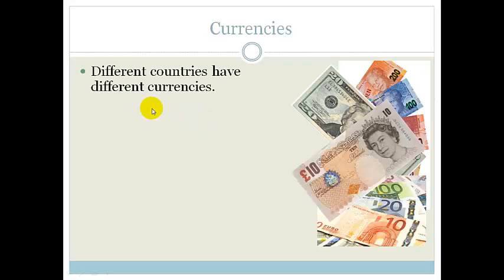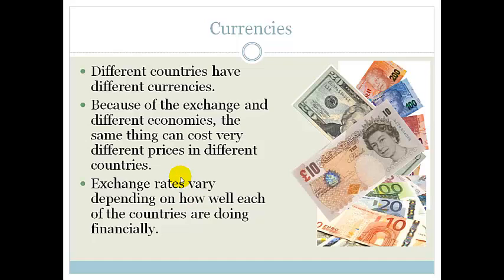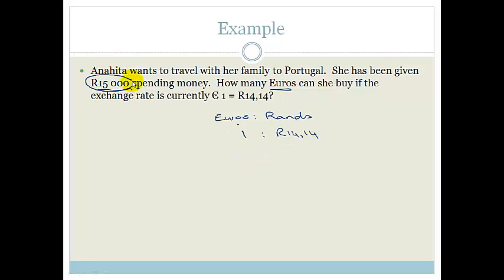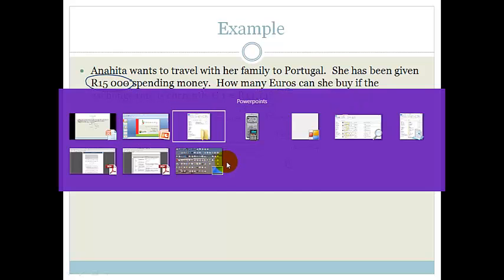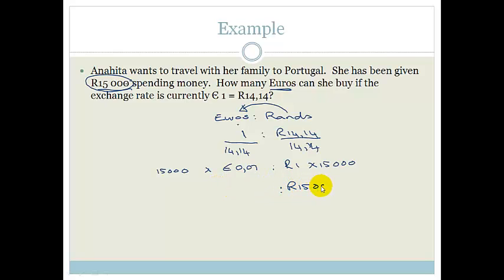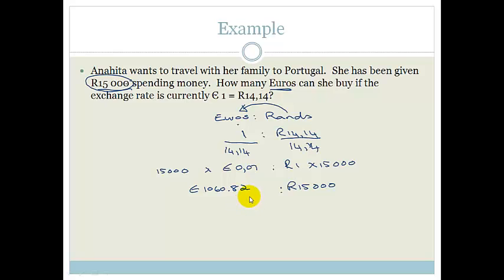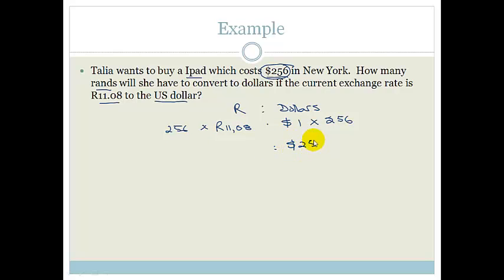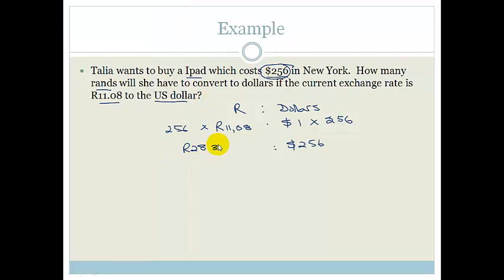Week 25 Lesson 3 Foreign Exchange Rates